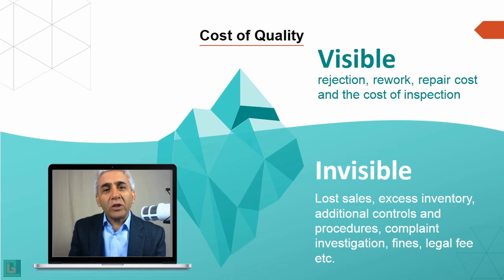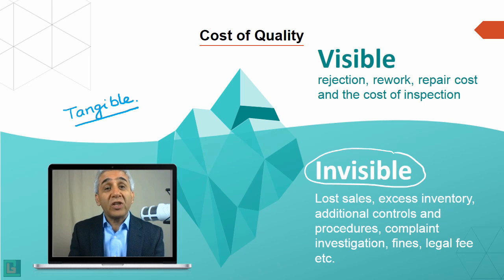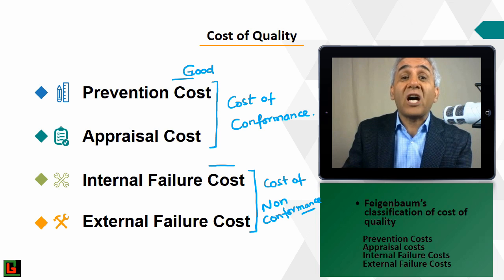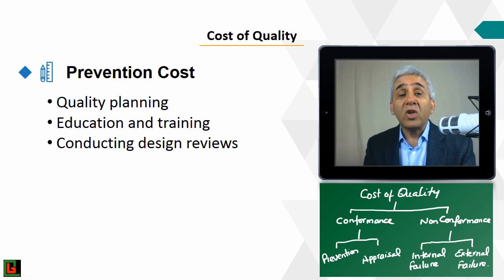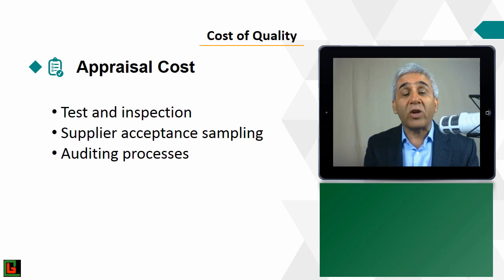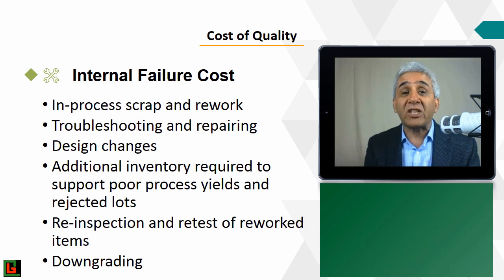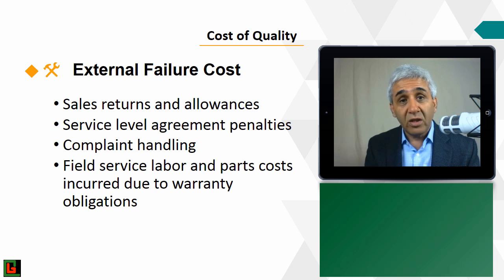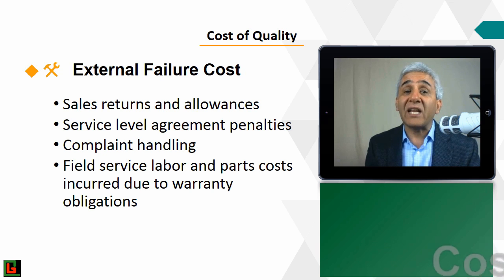Cost of Quality / Cost of Poor Quality (COPQ)